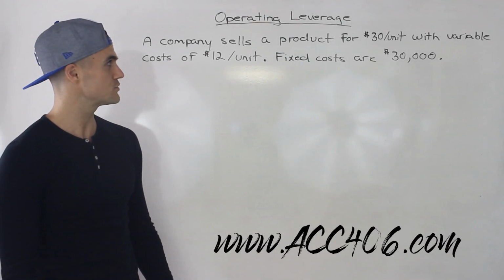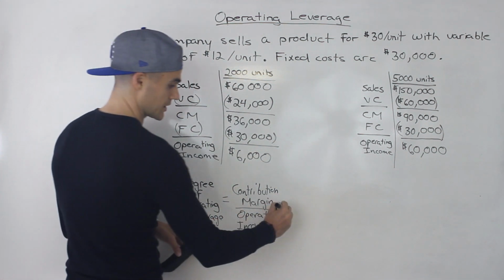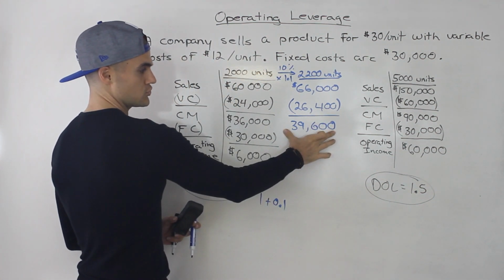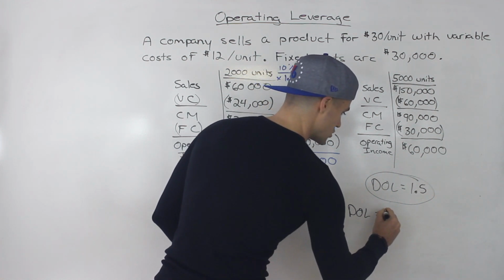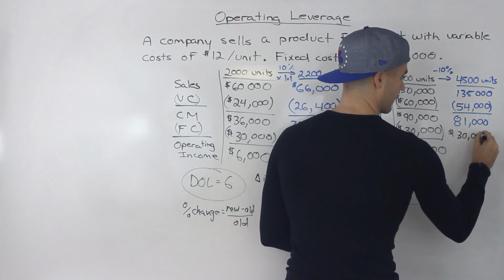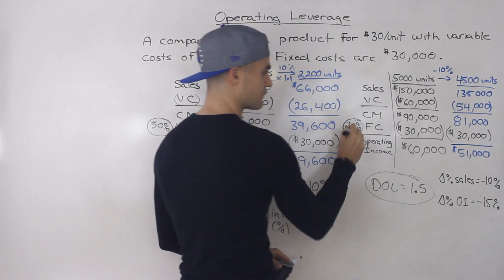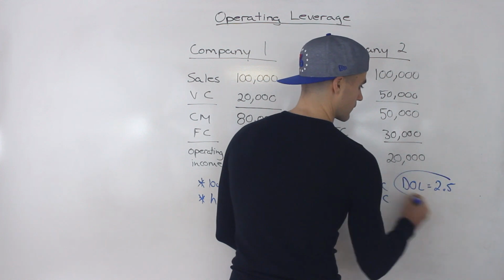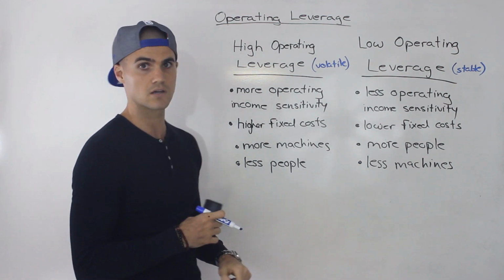Managerial Accounting - Operating Leverage - ACC 406 Ryerson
Lecture Notes